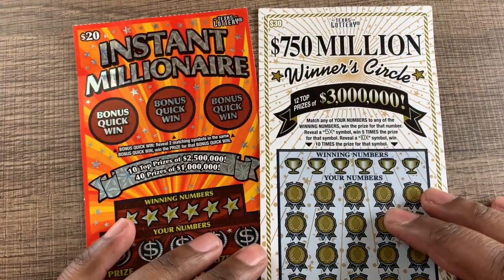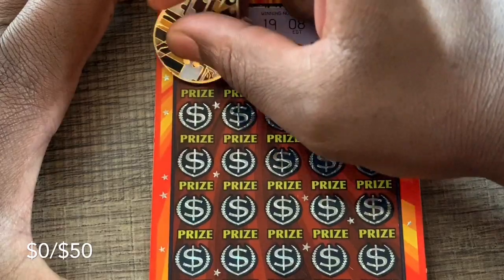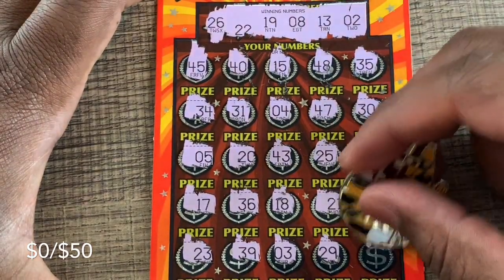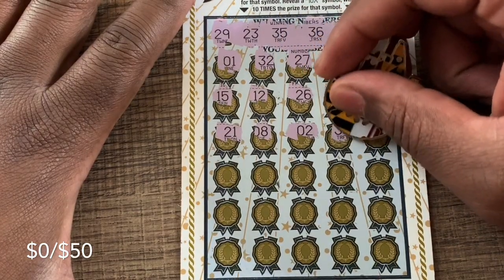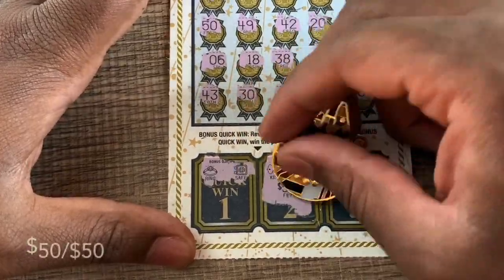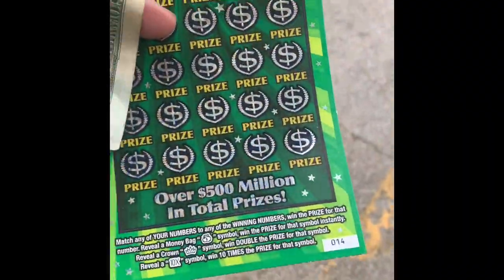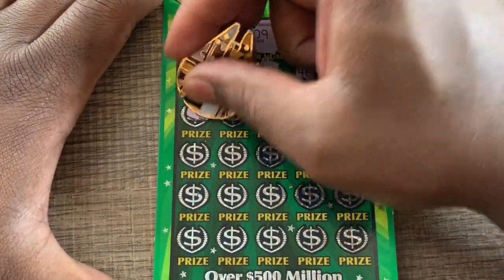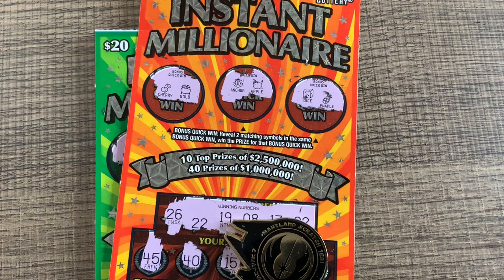Winners Circle Save & Instant Millionaire 💵 Texas Lottery Tickets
Play responsibly!